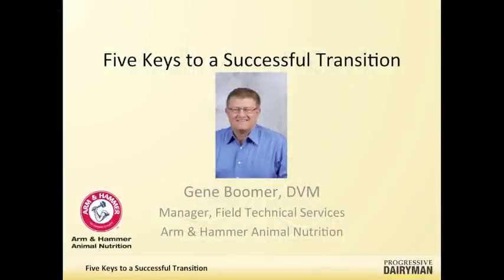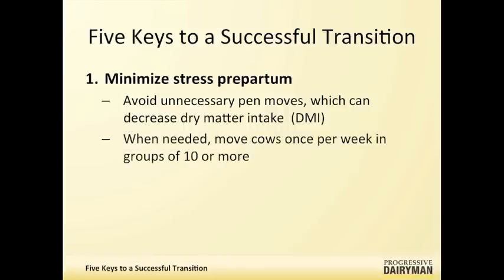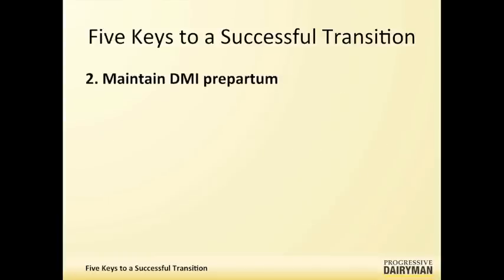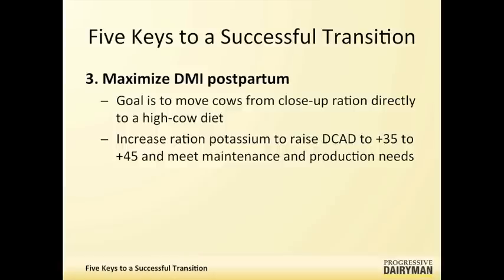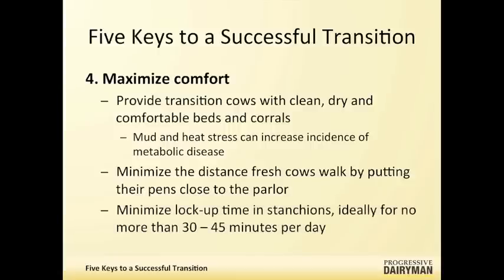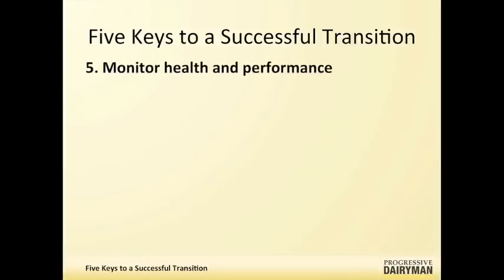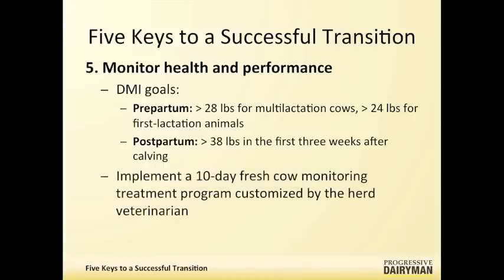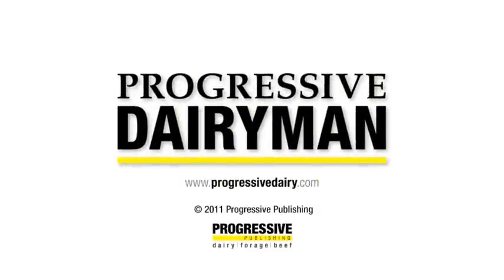Successful transition: An interview with Gene Boomer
Gene Boomer, manager of technical field service personnel for Arm & Hammer Animal Nutrition, discusses five keys to successfully manage the transition cow phase.

Related resources
Read the following related Progressive Dairyman article from 2010: